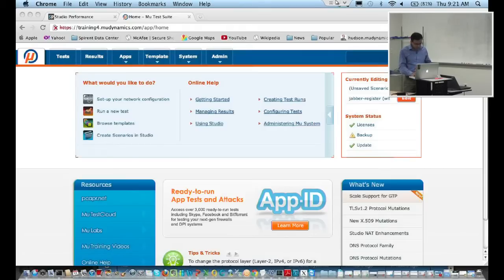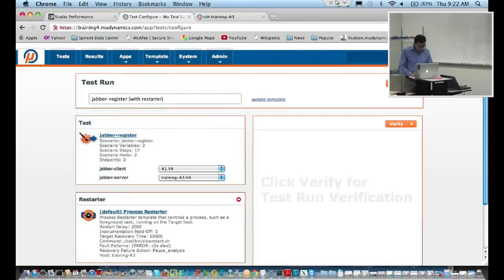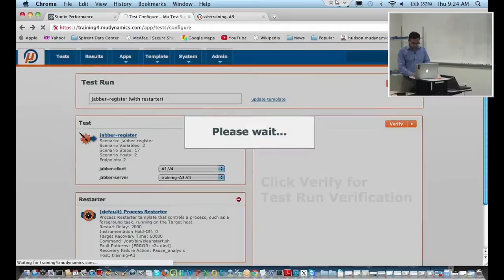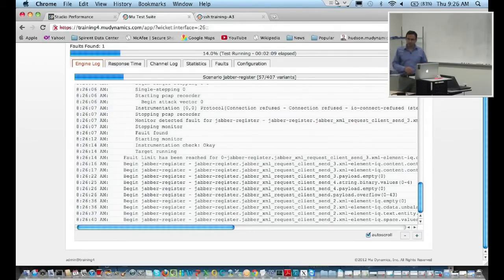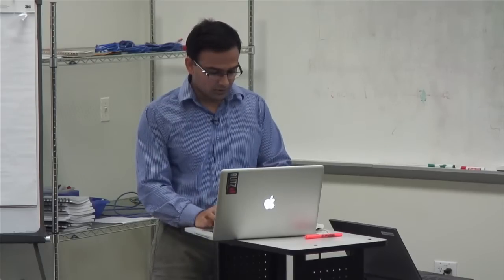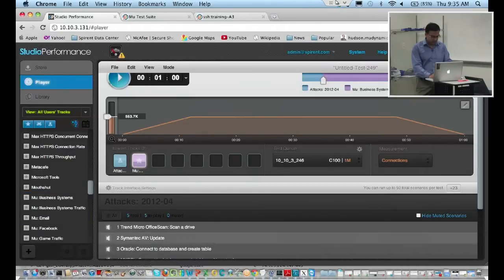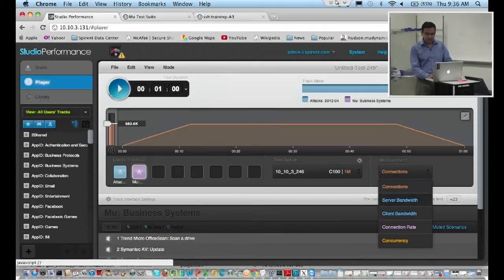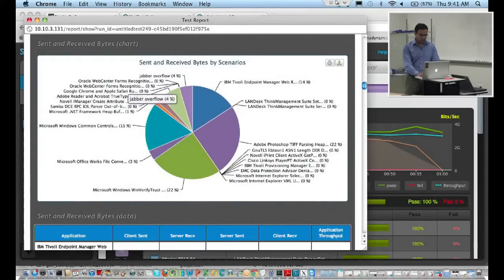Discovering a Zero-Day Vulnerability with Spirent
In this pair of demonstrations, Spirent uncovers a zero-day vulnerability in Jabber and then performs attacks at scale.